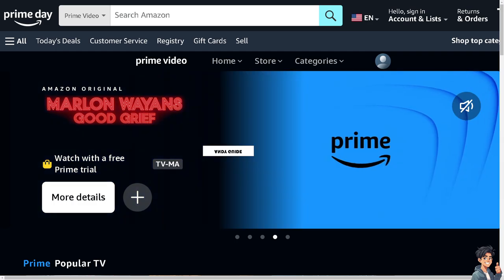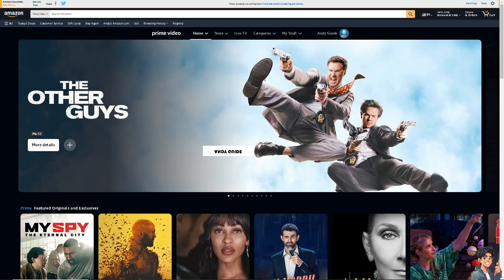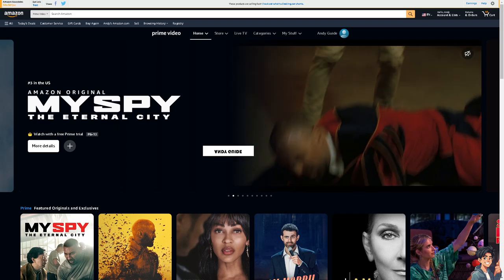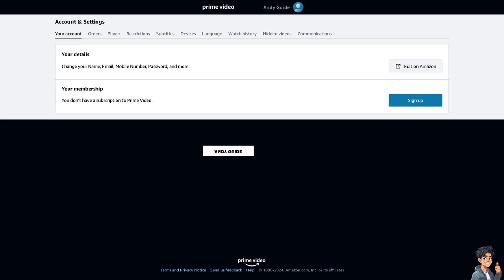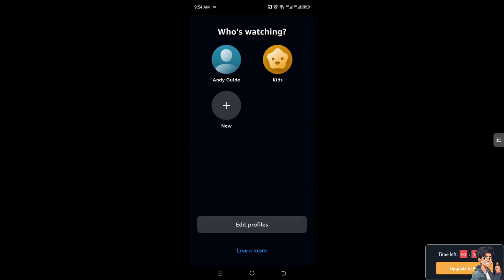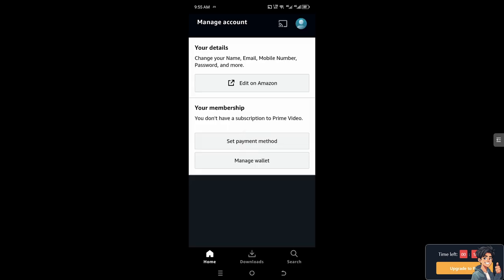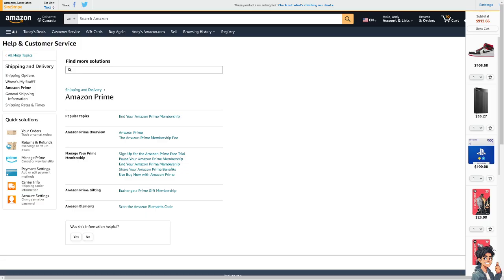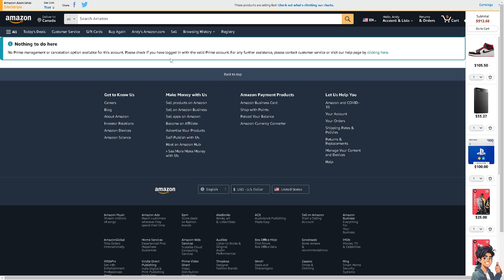How To Cancel Auto Payment On Amazon Prime Video (Full 2024 Guide)